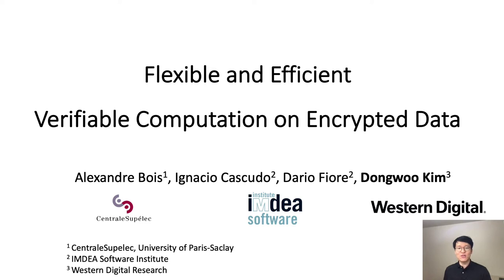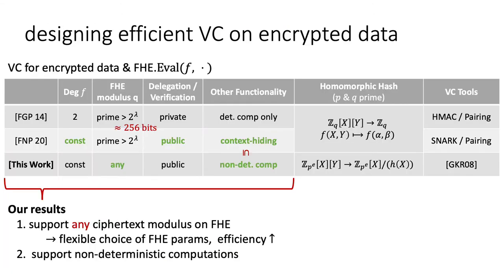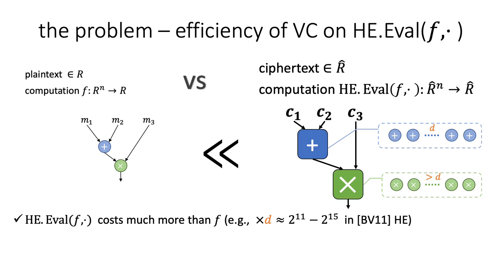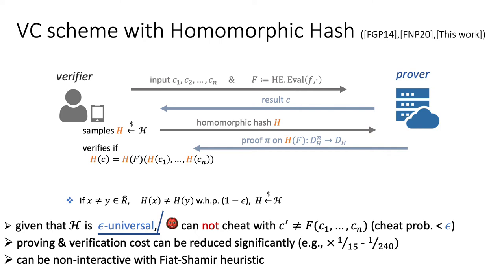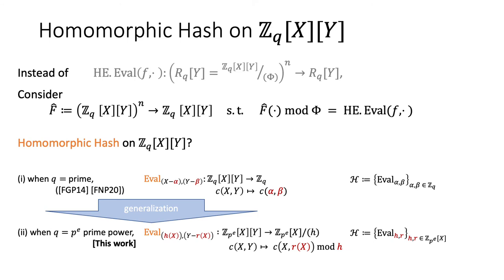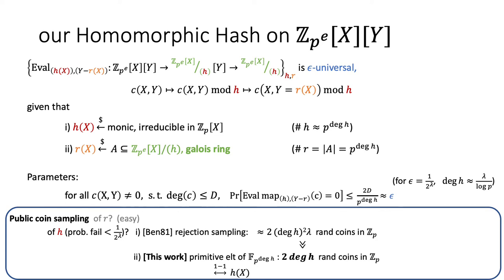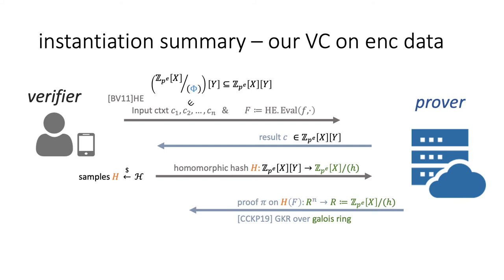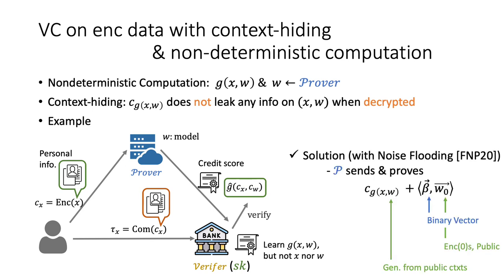Flexible and Efficient Verifiable Computation on Encrypted Data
Paper by Alexandre Bois, Ignacio Cascudo, Dario Fiore, Dongwoo Kim presented at PKC 2021